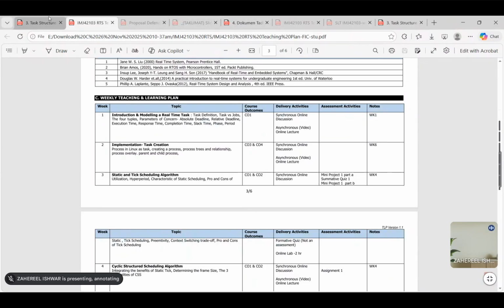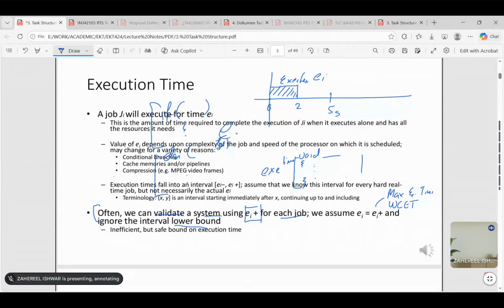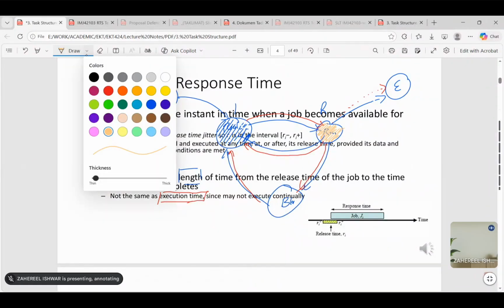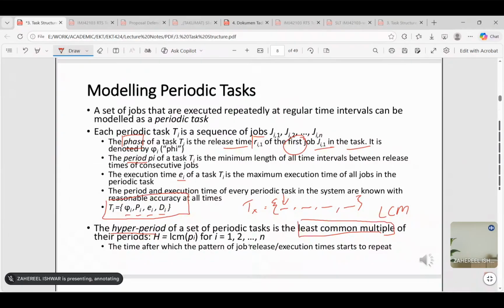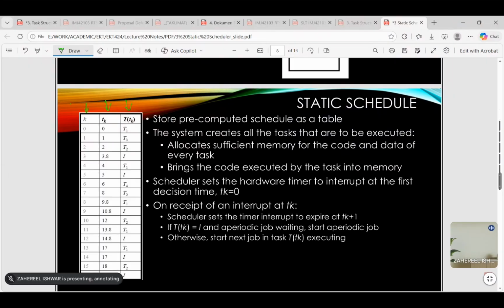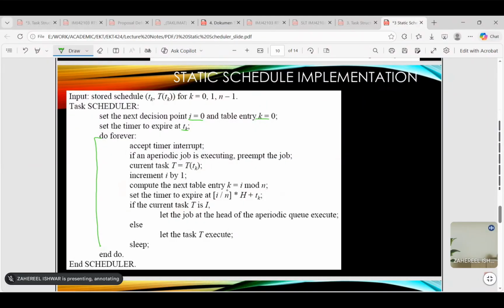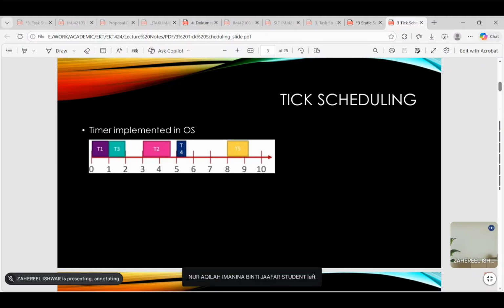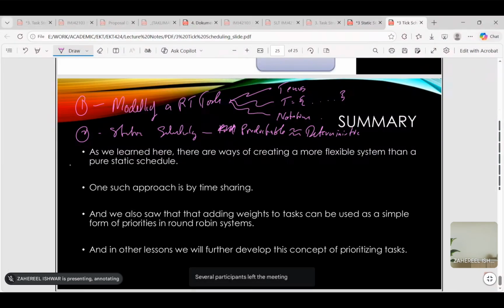30 March 2026